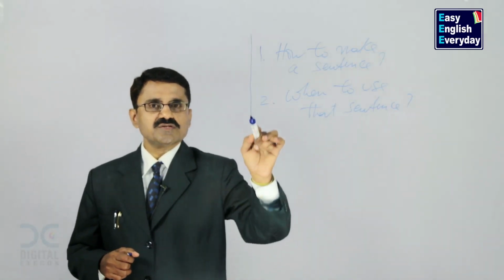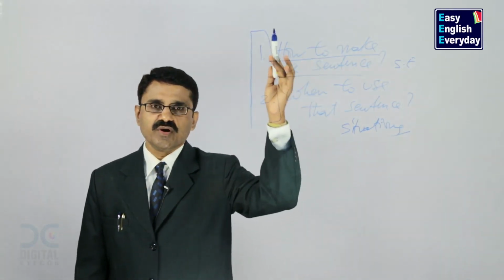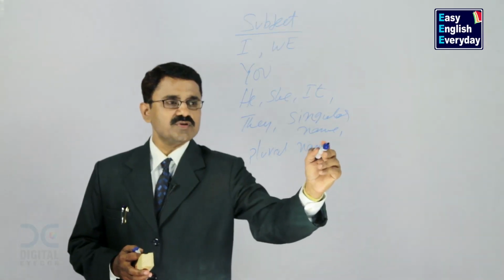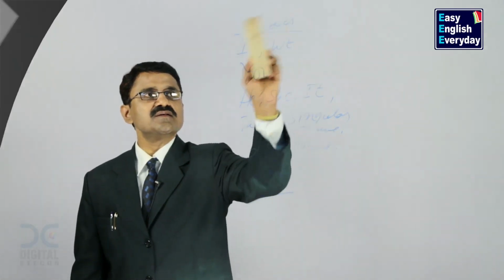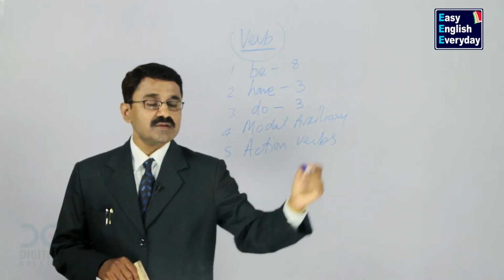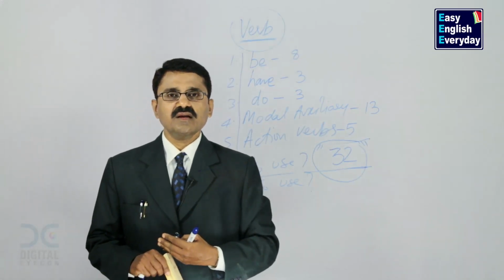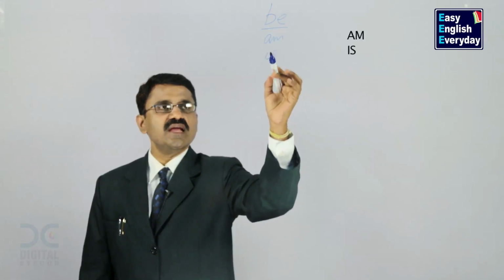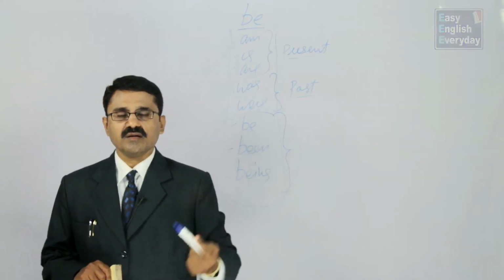How to Improve Sentence making in English | Online English lessons | Spoken English for Students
In this video, you can learn “How to Improve Sentence making in English and Simple tips for sentence formation in English”. Easy English everyday channel helps you to improve your spoken English skills. Mr.J.Bala Krishna, a popular English language trainer will teach you spoken English.

Grammar can be learn with simple techniques by watching these free online Spoken English videos. Mr.J.Balakrishna explains you simple ways to learn Spoken English without much focusing on detailed grammar. This video will explain you “How to write sentence in English and Importance of sentence making”. These spoken English techniques will help you to attend interviews, and manage with your office daily routine. These online free-spoken English videos will help you to improve your communication skills.

Easy English Everyday channel contains many videos like How to Improve Writing Skills, Basic sentence structure, Online English lessons, how to improve sentence making in English, Importance of English Reading, How to Speak Proper English, how to speak fluent English, Spoken English classes Online, Spoken English for Students, How to write English, How to make sentence in English, English speaking videos, Online English lessons, How to speak proper English, How to improve English reading skills and How to learn Spoken English easily etc.

Some videos will explain you Basic English skill like how to improve English, how to speak English fluently and confidently, Spoken English for Students, how to speak proper English.

Some videos will explain you advanced English language classes like “Advanced spoken English classes, How to Speak English in 30 days, Tips to Improve Communication Skills, free online advanced English courses, English vocabulary for daily use, online English lessons, how to speak fluent English, basic English grammar, free spoken English videos, How to Improve Sentence making in English, Basic English grammar videos, English Tutorials for beginners, Online English Grammar videos” and you can find many other useful spoken English language videos in this Easy English Everyday channel.